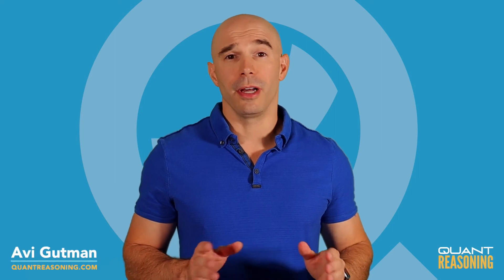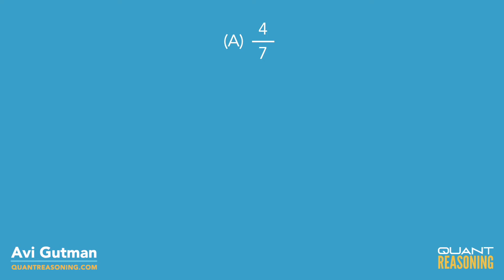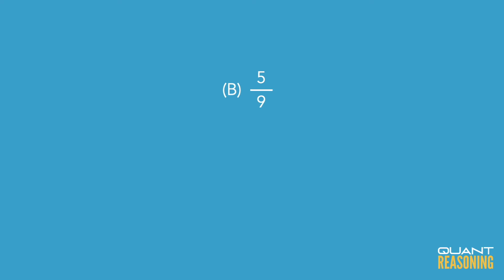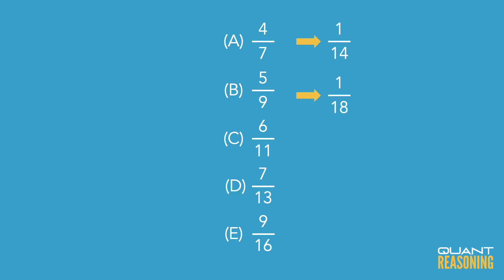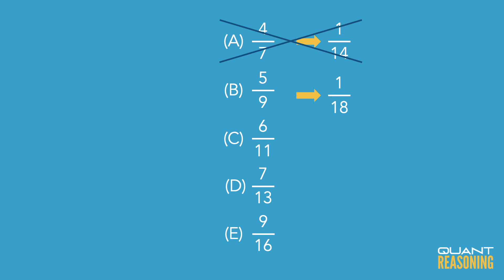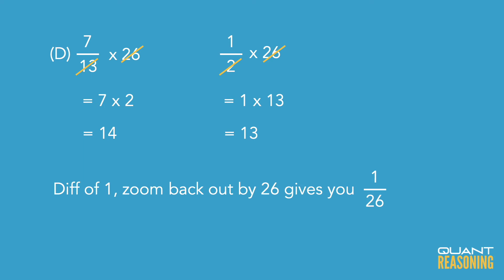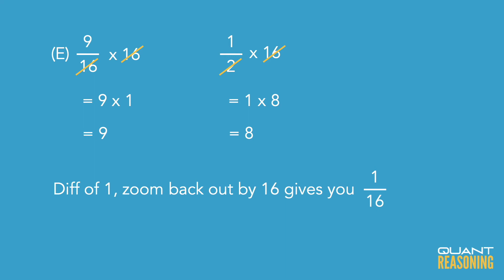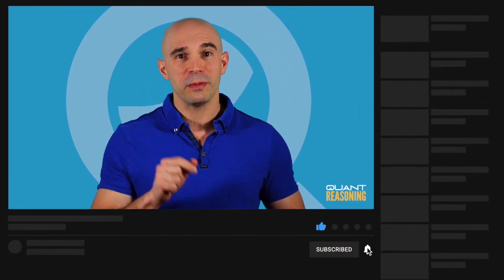Which of the following fractions is closest to PS14989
GMAT PS14989

Which of the following fractions is closest to 1/2 ?